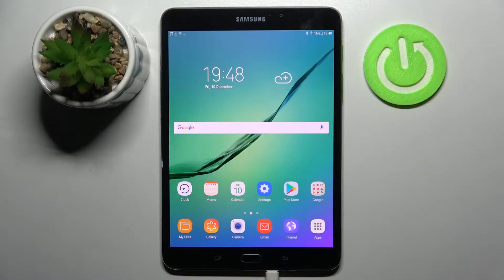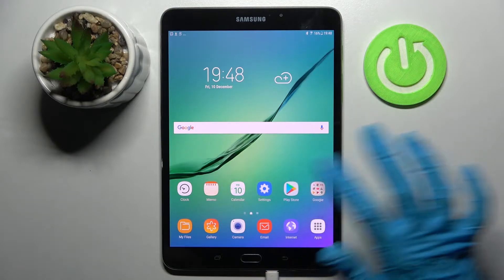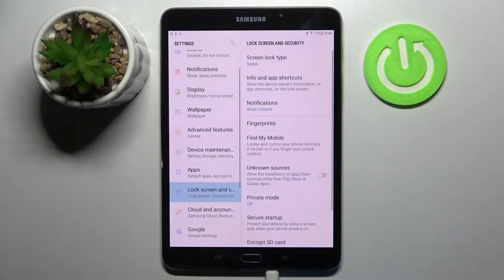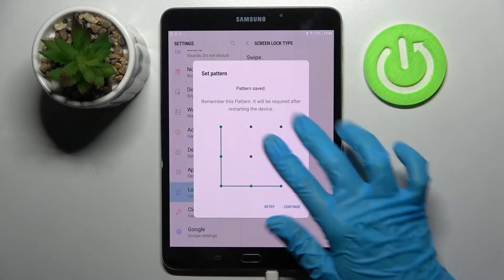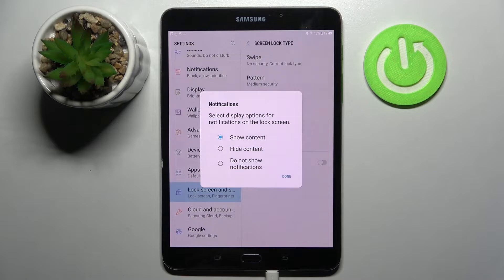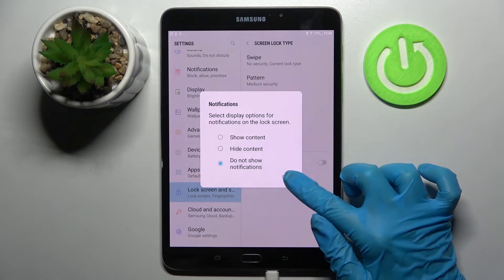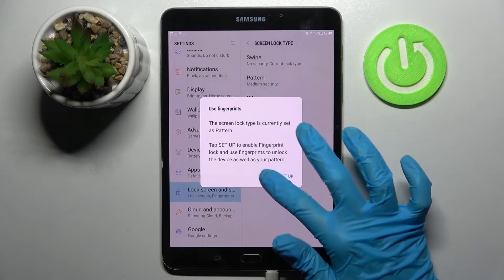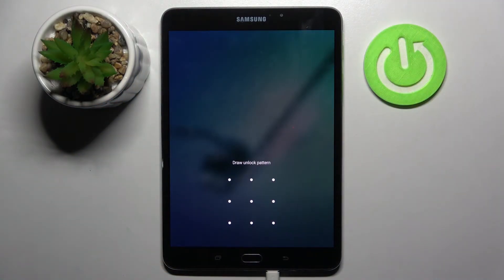How to Add Screen Lock to SAMSUNG Galaxy Tab S2?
Do you want to know how to change the screen lock type on SAMSUNG Galaxy Tab S2? Now we will show you how to do it. Our expert will show you all available screen lock methods, both medium-high security- pattern or PIN, and high security such as password, face or fingerprints. Check each method and choose the best one. If you want to know more about your SAMSUNG Galaxy Tab S2, visit our YouTube channel.

How to set up screen lock in SAMSUNG Galaxy Tab S2? How to change screen lock in SAMSUNG Galaxy Tab S2? How to Set Fingerprint on SAMSUNG Galaxy Tab S2?